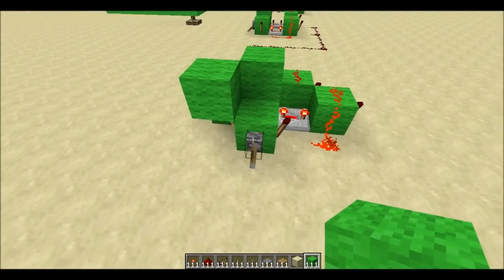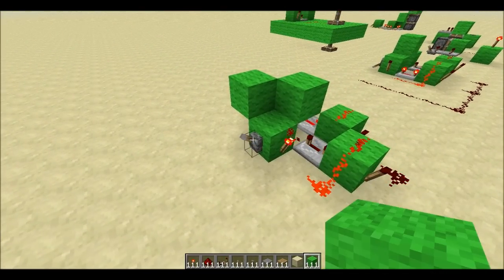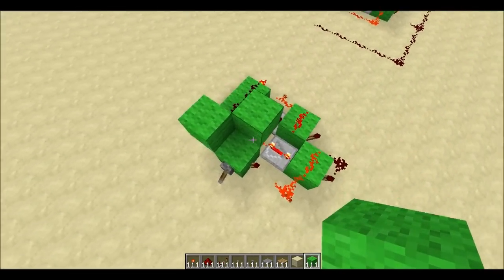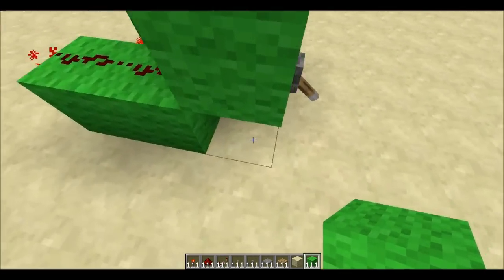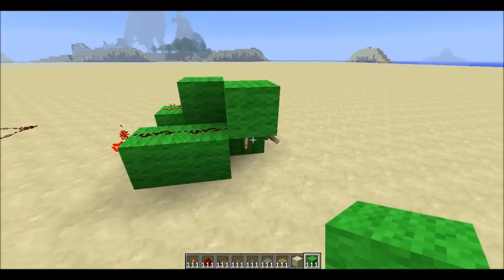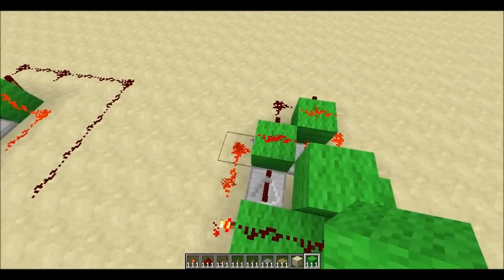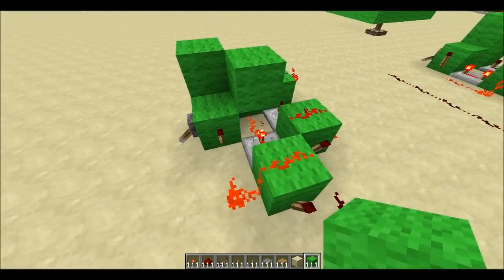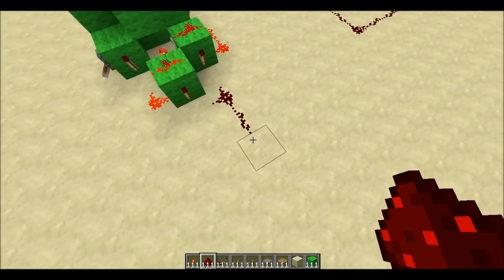Sending a Pulse When Turning a Switch On and Off